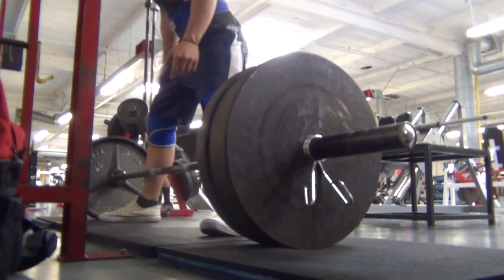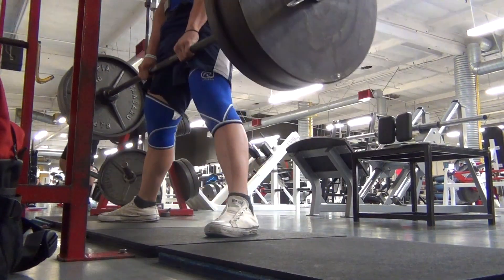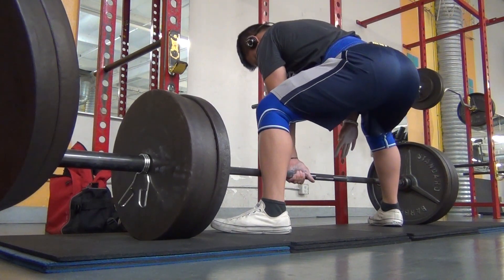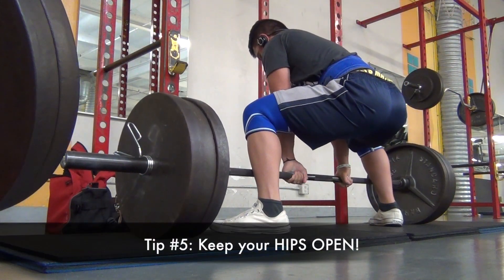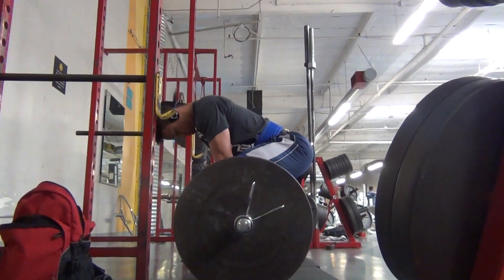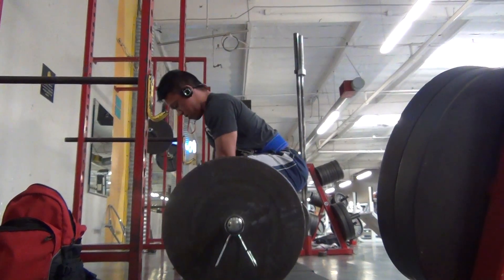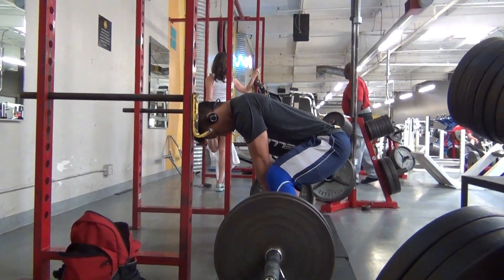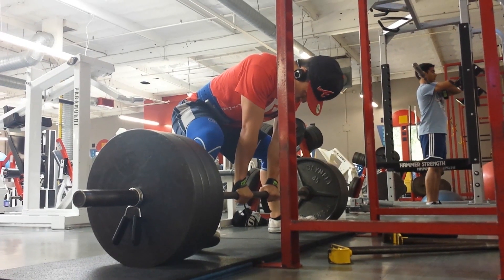7 Tips to Better Your Sumo Deadlifts!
ANY FORM OF NEGATIVITY OR TROLLING WILL NOT BE ALLOWED IN THIS YOUTUBE CHANNEL. YOU WILL AUTOMATICALLY BE BANNED FROM THE CHANNEL.

I AM HERE TO PROVIDE INFORMATION AND SHARE MY JOURNEY AS A BODYBUILDER. ITS ALL ABOUT SPREADING POSITIVITY AND HELPING EACH OTHER OUT TO GROWING AS ONE.